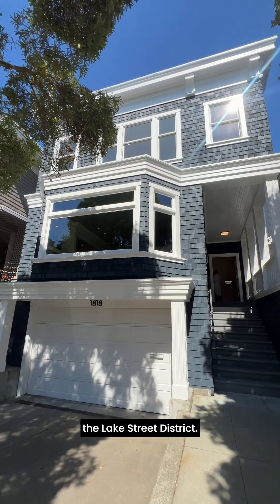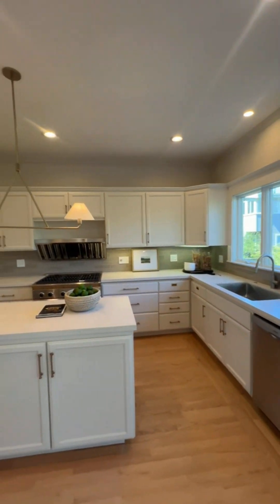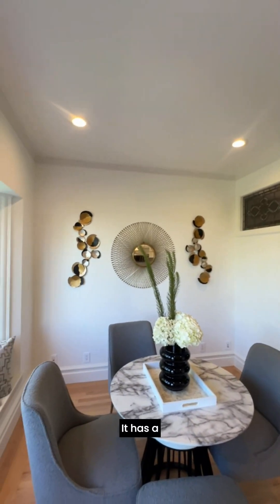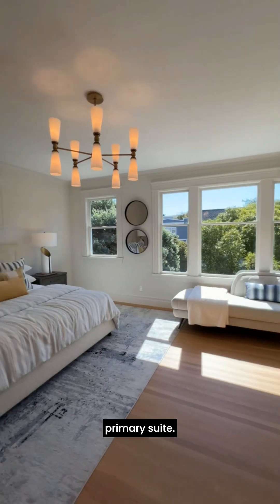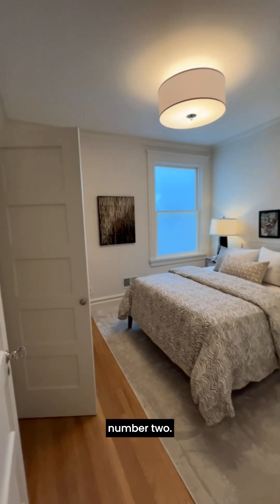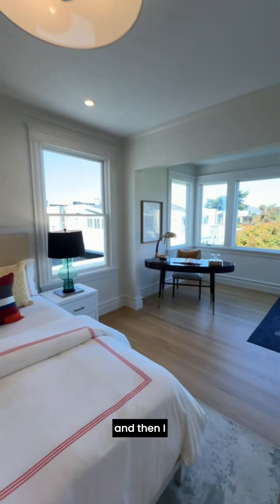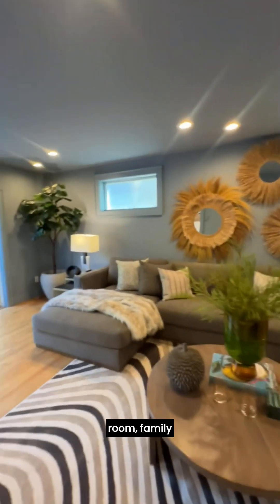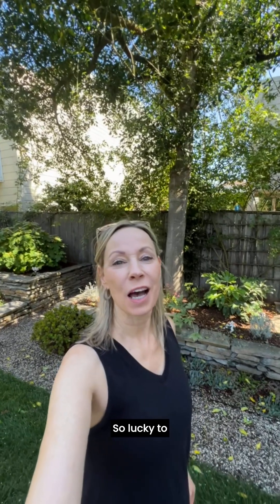Lake Street San Francisco Homes - Very Little Inventory, Watch This Exclusive Home Tour!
So little inventory in the Lake Street district! Looking for Lake Street San Francisco Homes for sale? This home offers amazing charm, a wonderful layout and delightful outdoor spaces. Craving the perfect balance of period charm and modern updates? Could this be your opportunity to own an extra-wide lot in the heart of San Francisco's Lake Street neighborhood?

1818 Lake Street | Offered at $3.850M
4 Beds, 3.5 Baths, 3417 Sq Ft, manicured yard, spacious 2 car garage with storage & EV charger
Lower includes a large, flexible media room with direct access to the rear yard + separate space with wet bar and side entrance.

Thank you Lisa Wolfe for the tour!!